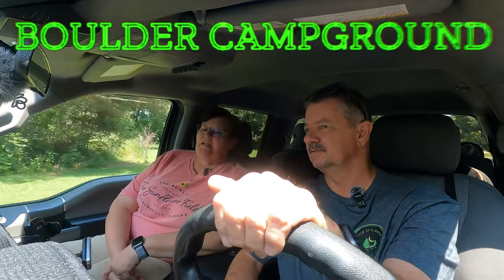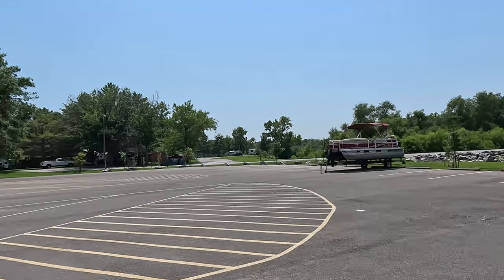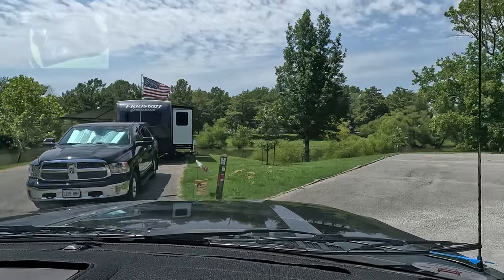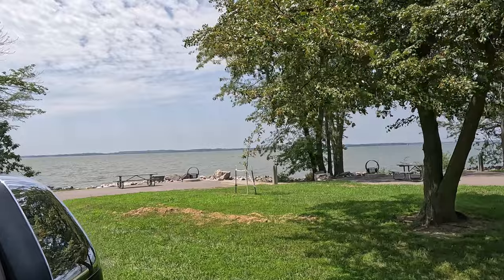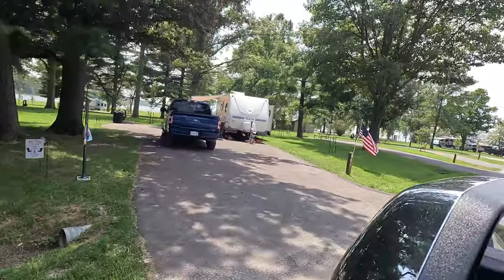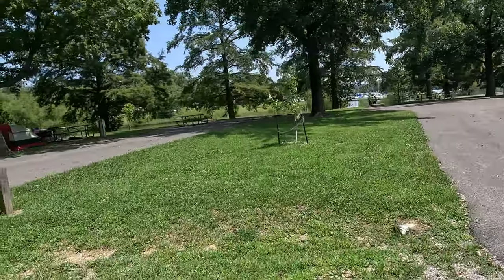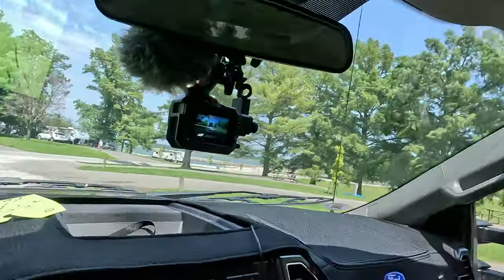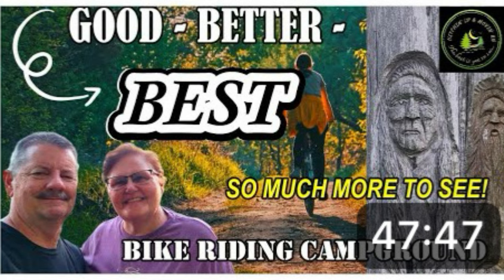BOULDER CAMPGROUND - Full Review waterfront Full hookup camping sites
Here's our Boulder Campground (Carlyle, Il) review on how nice this campground really is! So many sites have  beautiful lake views that are amazing! You don't have to have waterfront sites to have amazing views, either.  Since Boulder sits on a peninsula, you have a Carlyle Lake view from virtually every site!  The full hookup sites (only 8 of them) have a view of the sailboat harbor, and all the other sites have either views of the sailboat harbor, the cove leading back to the marina, or the open lake. In our drive through the campground, we give detailed reviews of every site.